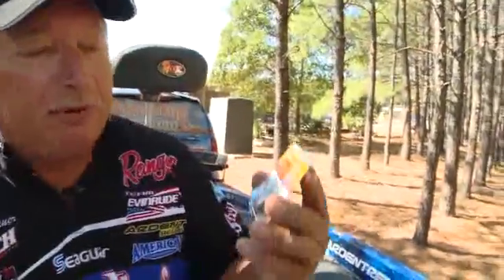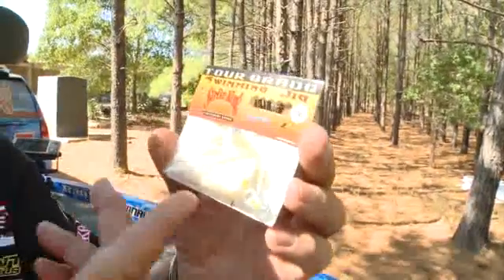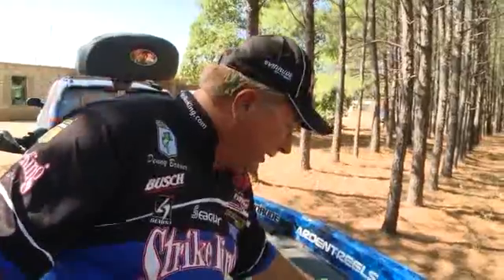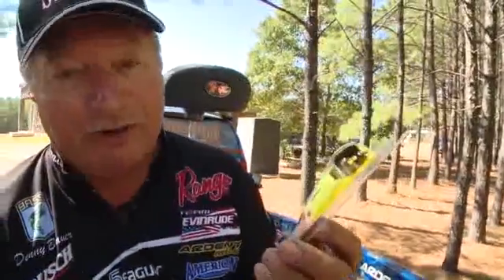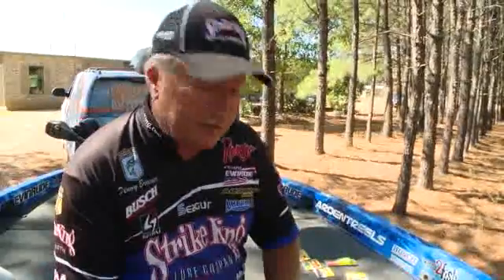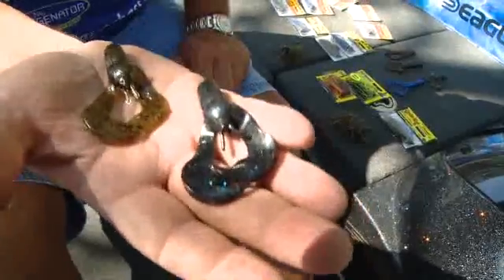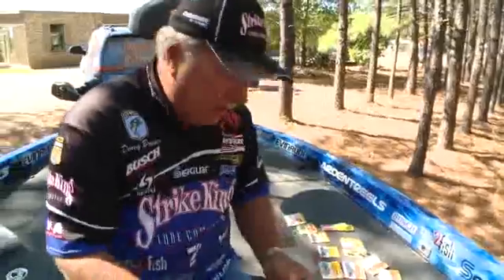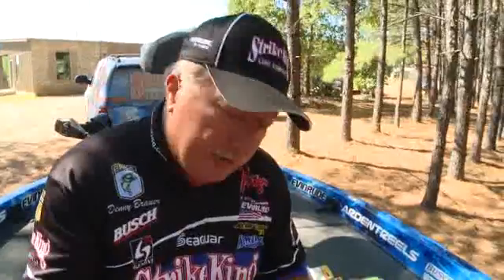Strike King Tips and Techniques Pt 2